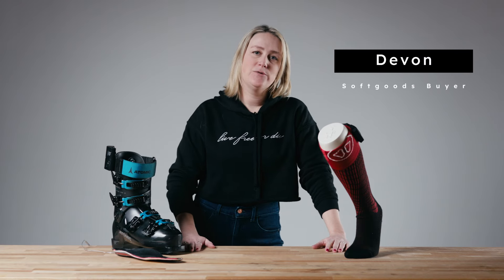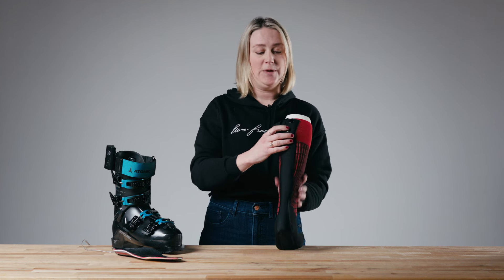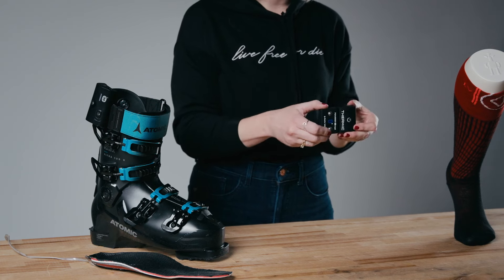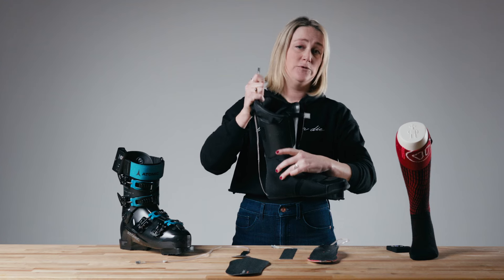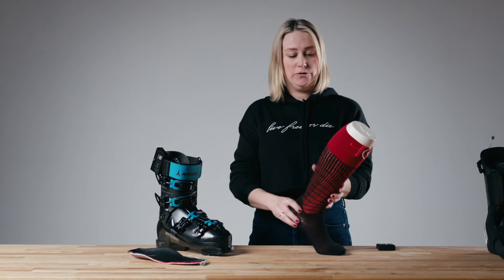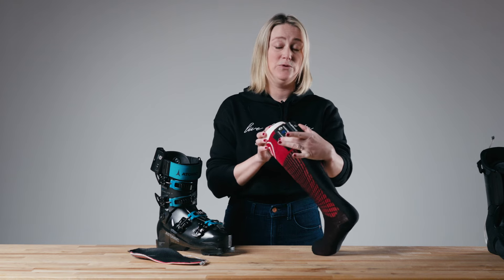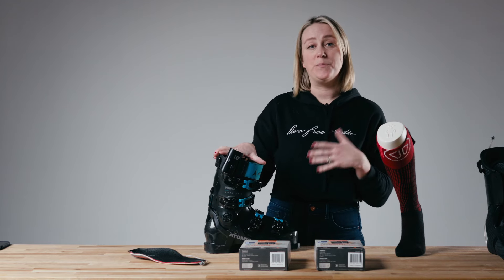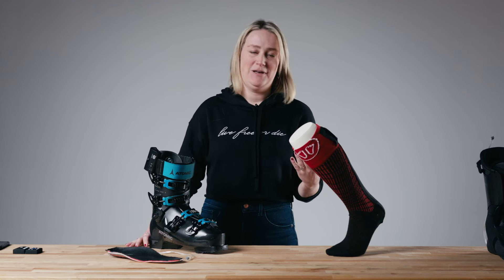Heated Insoles vs. Heated Socks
Don't let cold feet ruin your day skiing or snowboarding!

In this video, Devon compares the pros and cons of Heated Insoles and Heated Socks as solutions to keeping your feet warm during the Winter.